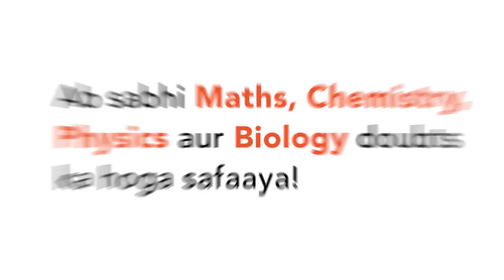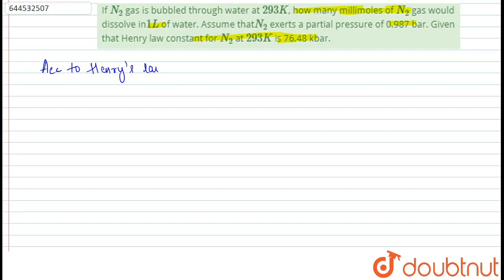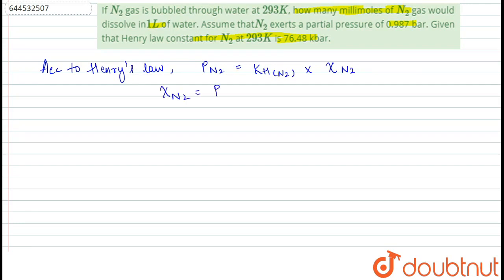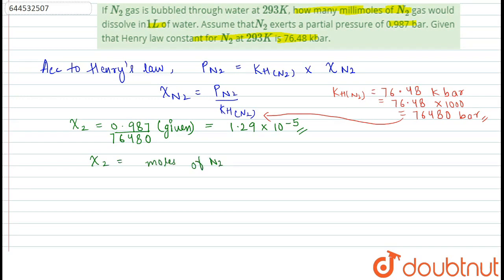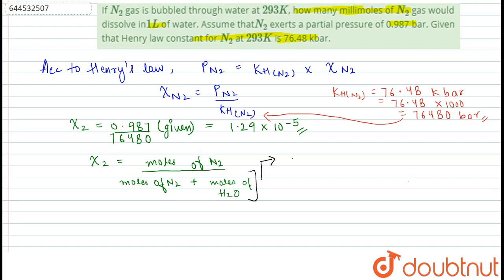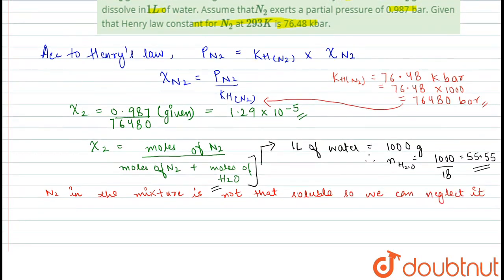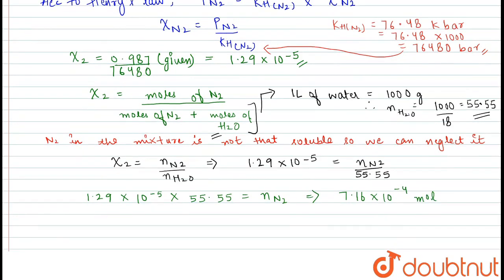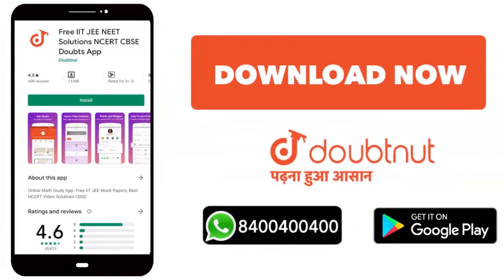If N_(2) gas is bubbled through water at 293 K, how many millimoles of N_(2) gas would dissolve ...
If N_(2) gas is bubbled through water at 293 K, how many millimoles of N_(2) gas would dissolve in1 L of water. Assume that N_(2) exerts a partial pressure of 0.987 bar. Given that Henry law constant for N_(2) at 293 K is 76.48 kbar.
Class: 12
Subject: CHEMISTRY
Chapter: SOLUTIONS
Board:IIT JEE

👉 Have Any Query? Ask Us.